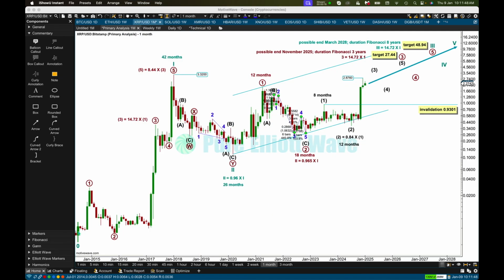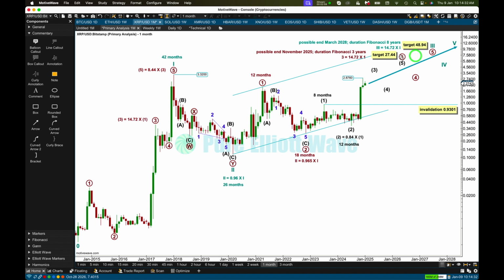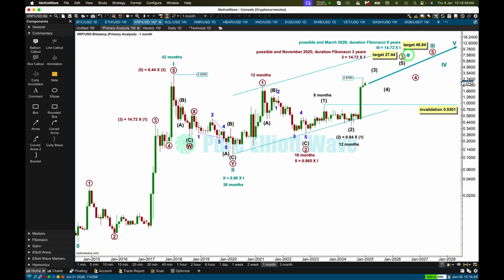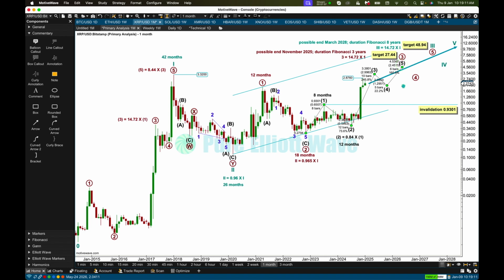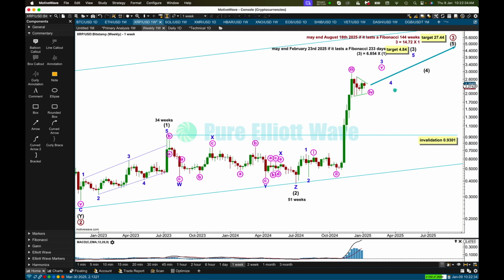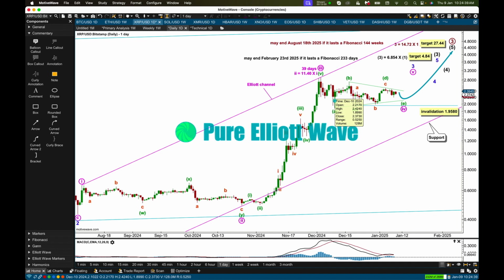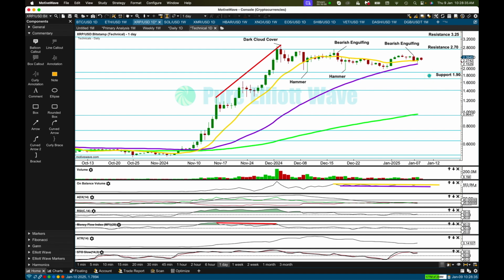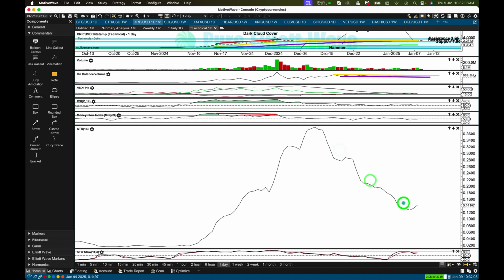XRP/USD: Full Elliott Wave and technical analysis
📊 Subscription-Based Analysis:

Indices: SPX Weekly
Commodities: Gold and US Oil Weekly
Cryptocurrencies: BTC/USD and ETHUSD Weekly

Chapters:
0:00 Introduction
0:17 Legal disclaimer
0:20 Hello
0:31 Online course sale only 24 hrs left
1:54 XRP - monthly Elliott Wave
10:36 XRP - weekly Elliott Wave
12:11 XRP - daily Elliott Wave
15:26 XRP - daily technicals
20:13 Goodbye